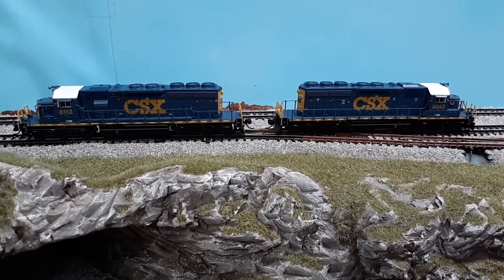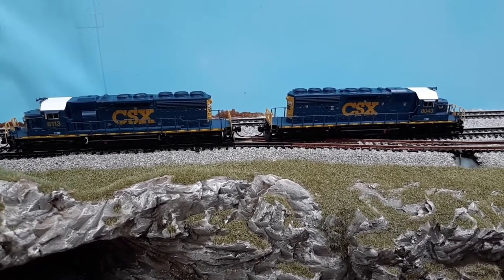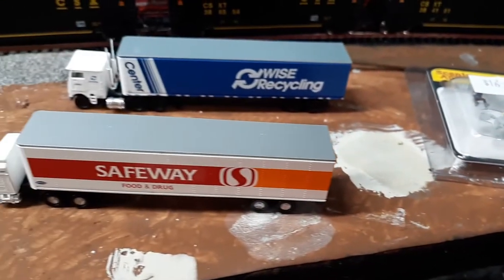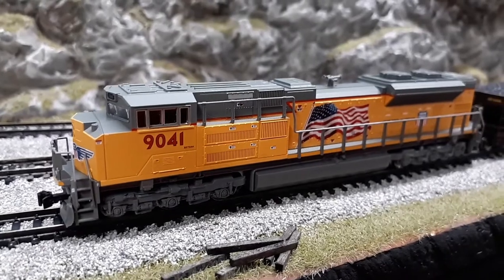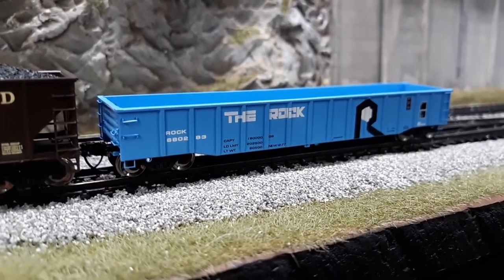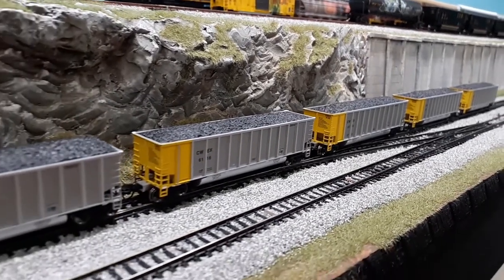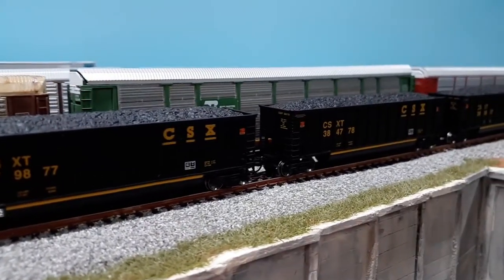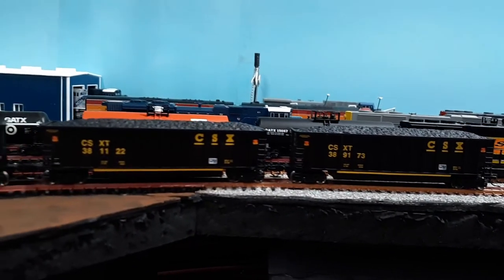N Scale Layout Hobby Store Buys, Gary Walters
In this video we take a look at the recent purchases made from 2 hobby stores, a train show, and online. These purchases will add scenery, details, and more railroad equipment to the layout build and operation. I hope you enjoy this video, and stay safe out there.